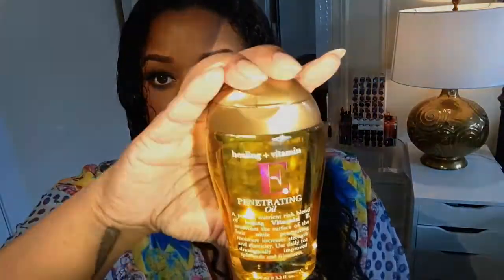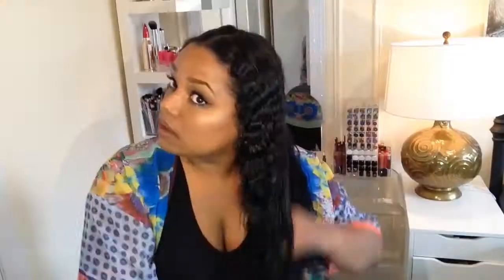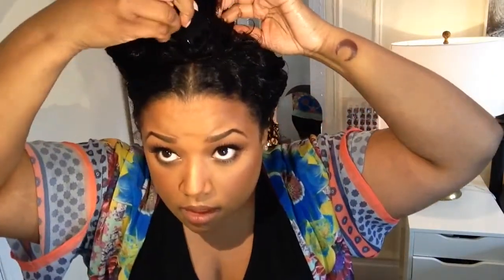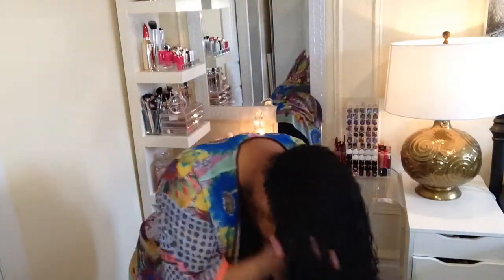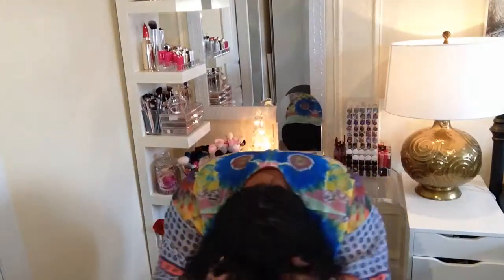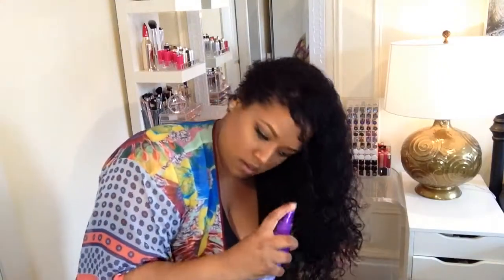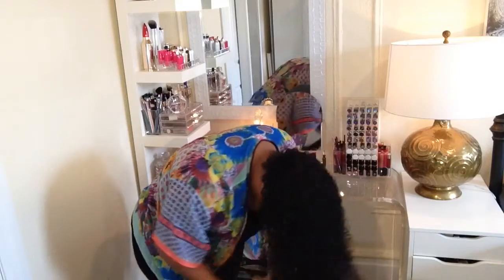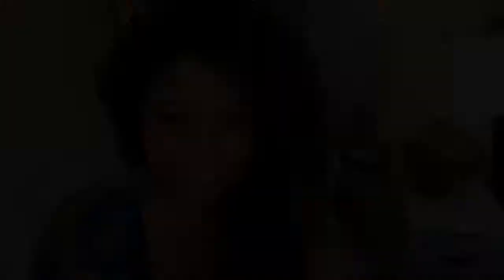HOW TO STYLE CURLY HAIR | OUIDAD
Hi guys here is how I style my hair!!!

Step 1) Vitamin E Oil
Step 2) OUIDAD  moisture lock leave in conditioner
Step 3) OUIDAD  climate control heat & humidity gel
Step 4) Aussie sprunch hairspray
Step 5) blow dry using a  diffuser